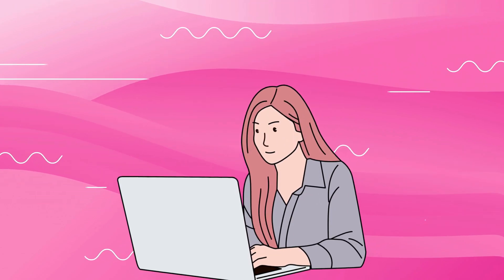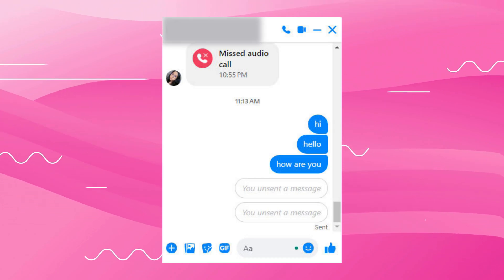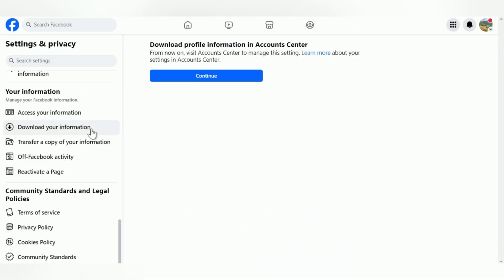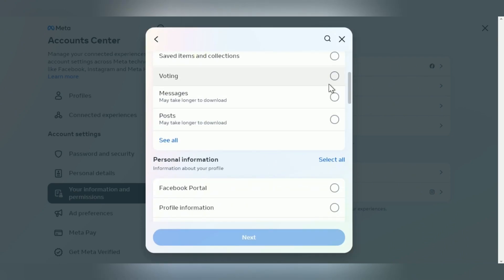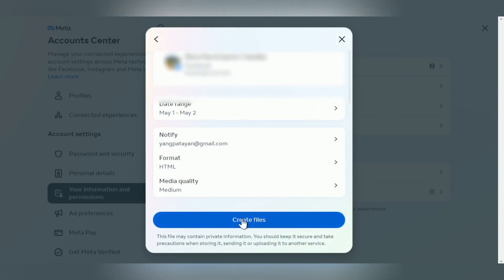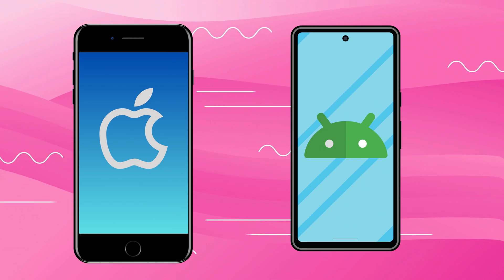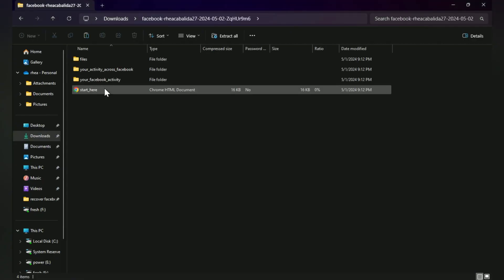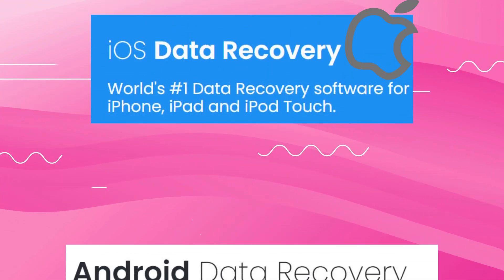How To Effectively Recover Messages on Facebook Messenger (Works 100%)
Losing our important messages on Facebook Messenger is such a nightmare. But don’t worry, there are some ways to get them back.

You can try to check the messages on the Archive folder or request a copy of your data on Facebook. But if none of these worked, it's best to use a reliable third-party tool like Android Data Recovery & iOS Data Recovery.

What makes Android Data Recovery & iOS Data Recovery a better choice for recovering deleted Facebook chats?

✅Can effectively recover deleted messages from Facebook, including all the attachments, images, videos, and links within the conversation.
✅Both programs can also recover deleted messages and data from other messaging apps like WhatsApp, Kik, Line, Viber, etc.
✅Can also restore different types of deleted phone data such as photos, videos, audio files, apps, documents, and more.
✅Safely scans and restores data on your device.
✅Both programs support different iOS and Android versions.
✅Can effectively fix phone errors and other issues.

Start recovering your files now!

Timestamp:
00:00 How to Recover Facebook Messages
00:27 Method 1: Check the Archive Folder
00:51 Method 2: Request your Facebook Data
02:37 Method 3: iOS & Android Data Recovery